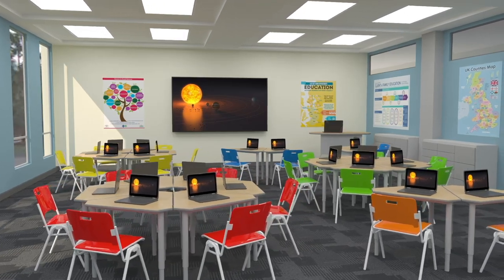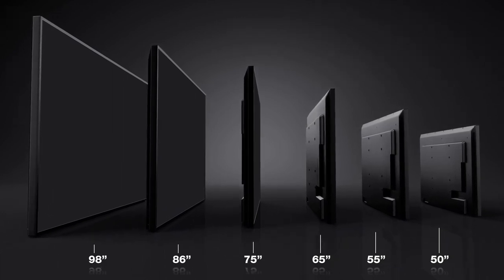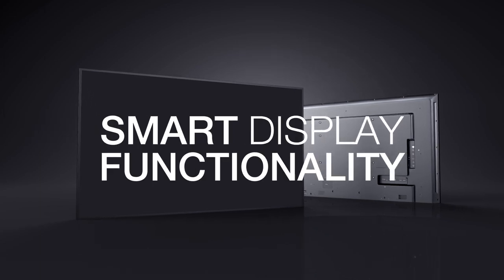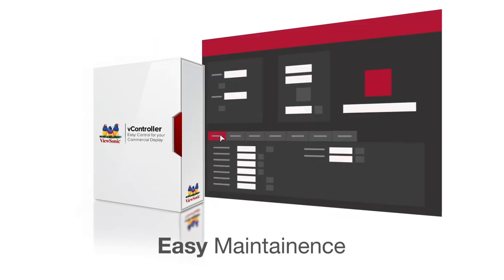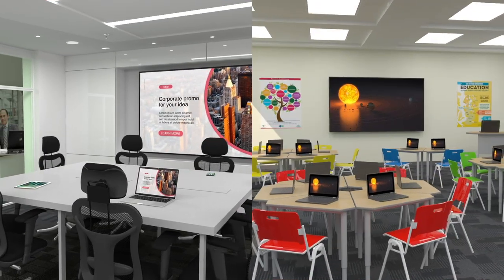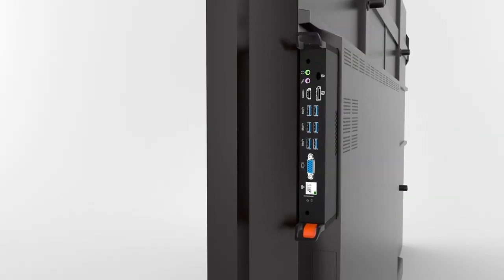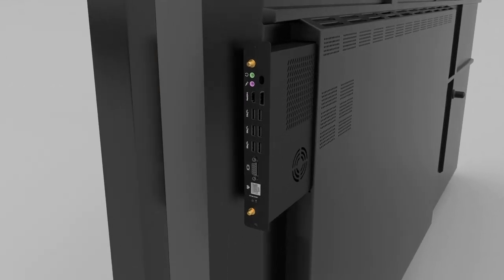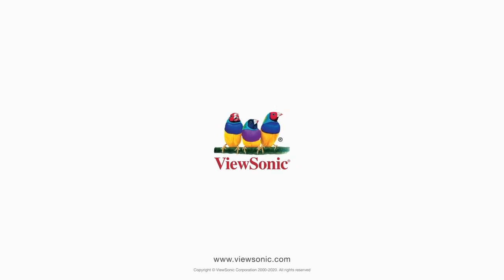ViewSonic CDE 4K Series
Ideal for retail digital signage, as well as for both educational and corporate use, the ViewSonic CDE series of 4K commercial displays delivers stunning detail and imagery in nearly any environment.